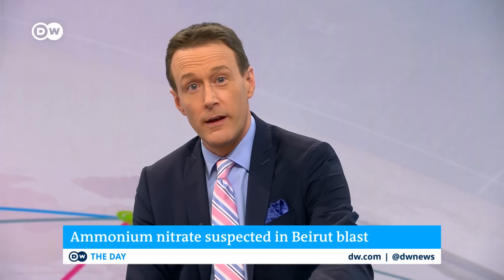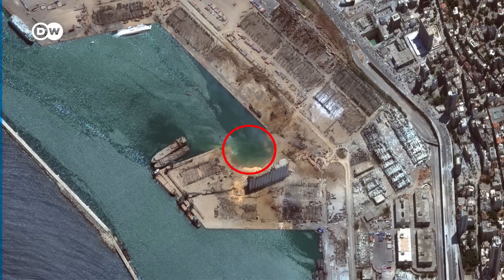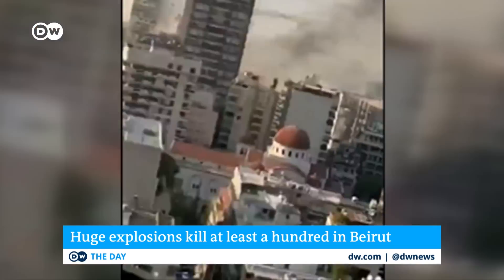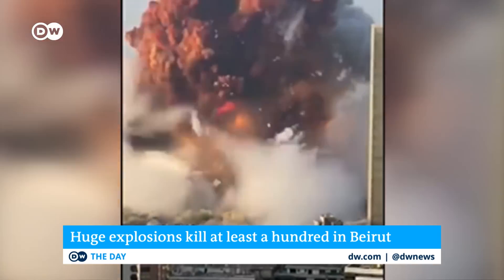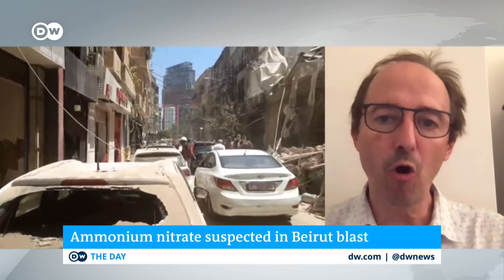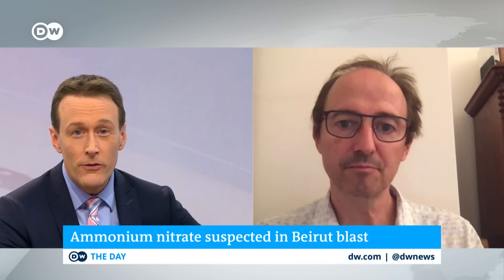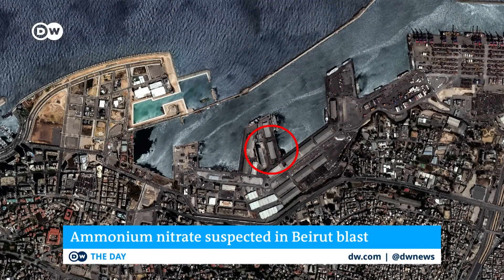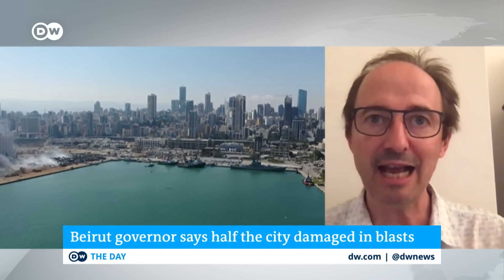Why was the Beirut blast so massive? Ammonium Nitrate explosion explained | DW News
The Lebanese government has ordered an investigation into the blast and how two thousand seven hundred and fifty tonnes of the explosive chemical Ammonium Nitrate was stored at the site.  We can see just how powerful the blast was by comparing before and after photos of the site. We know the firebrigade was fighting a blaze in a boilding just before the huge explosion. After the explosion the building been completely obliterated, so has the ground underneath it, leaving a water-filled crater and complete destruction around it. Whe talk to a Chemist how Ammonium Nitrate explosions can cause such massive damage.